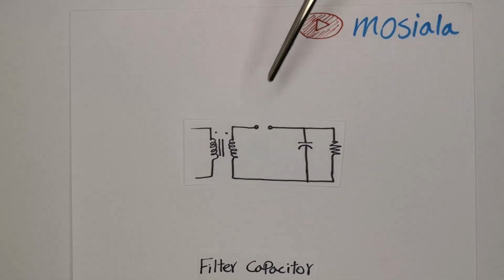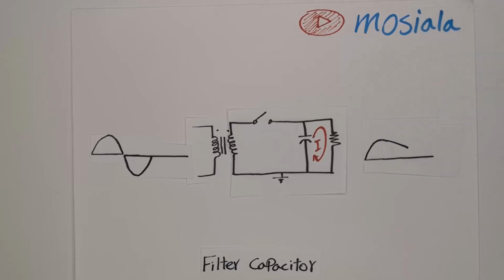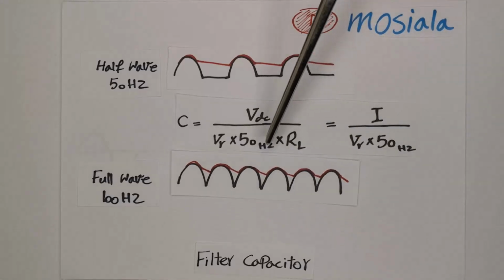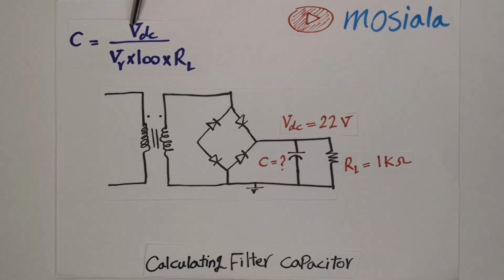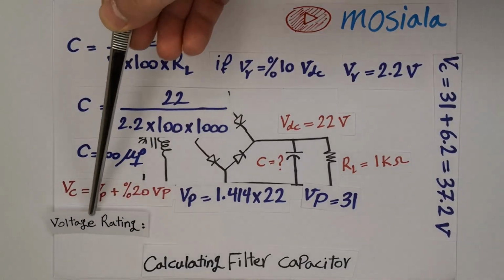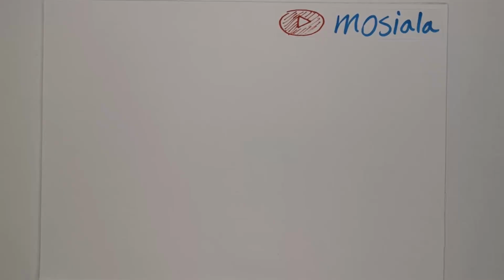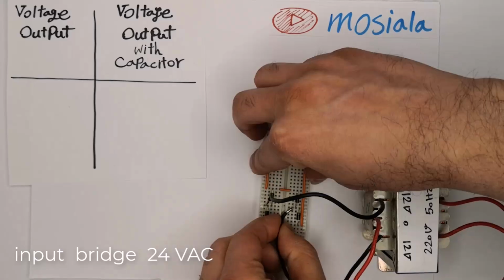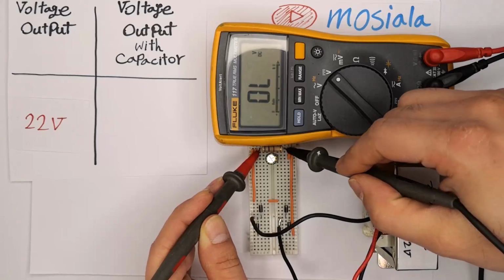This Capacitor Trick Will Change Your Power Supply Design!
In this video, we break down how capacitors behave in rectifier circuits and why they are critical for smoothing DC voltage.
You’ll learn how ripple voltage works, how to calculate the right capacitor value, and why output voltage increases when a capacitor is added.

We cover both half-wave and full-wave rectifiers, including real formulas and practical measurements.
Then we test the circuit in real life and compare theory vs reality.

If you want to design better power supplies and avoid common mistakes, this video is for you.